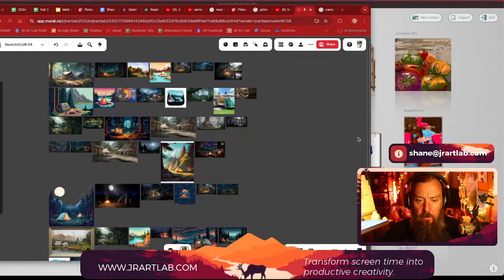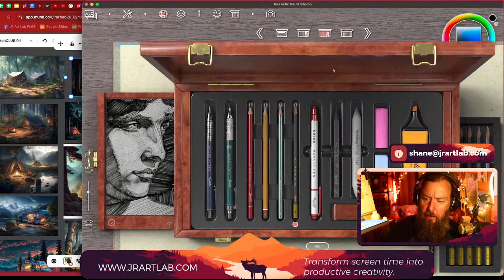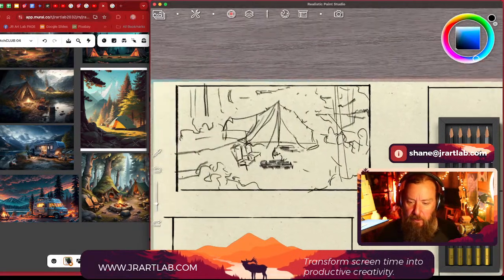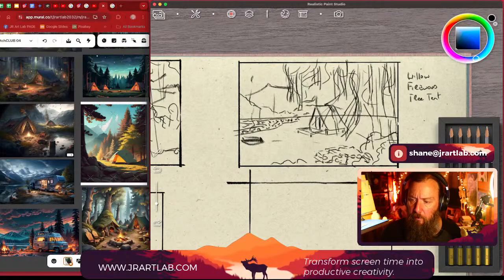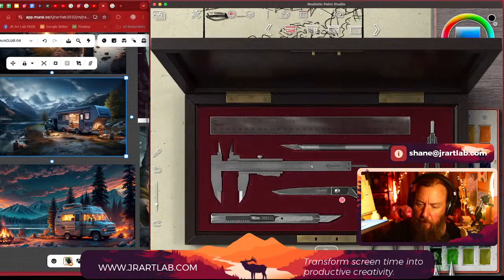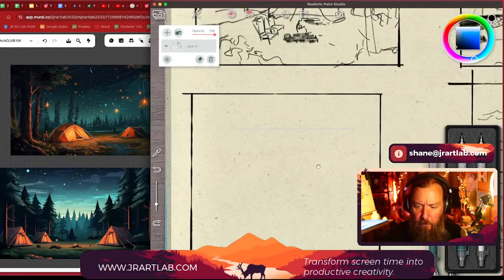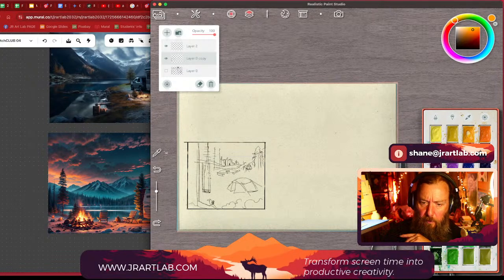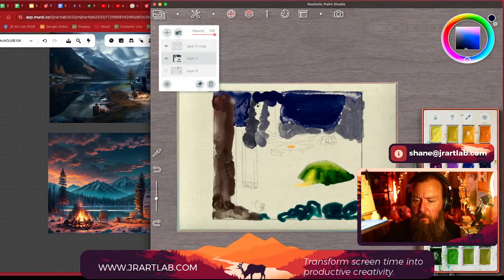SketchClub JR ART LAB -: Campsite (Realistic Paint Studio)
🎨 Welcome to our Weekly Sketch Club with Jr Art Lab! 🖌️

Join us every Friday at 8 PM for a creative journey that's all about building community, expanding our visual libraries, and honing our artistic skills. Jr Art Lab is more than just a sketch club – it's your gateway to a world of creative exploration.
🔹 This week's theme: Campsite  (Realistic Paint Studio)
🔹 Date & Time: Friday at 8 PM

🔹 Discover a multitude of workshops to learn and develop skills in:
3D Sculpting and Modeling 🌟
2D Painting and Drawing 🎨
Graphic Design 💻
Script Writing 📝
Podcasting 🎙️
Video Production/Editing 🎥
Documentary Making 🎬
Photography 📷
Animation & Anime 🌠
Visual Effects ✨
iPad 2D & 3D Art 📱

Whether you're a seasoned artist or just starting your creative journey, Jr Art Lab has something for everyone.

Don't forget to use these hashtags to connect with the global art community

Prepare your canvases, and let's create, inspire, and grow as artists. See you at 8 PM sharp! 🚀🎨